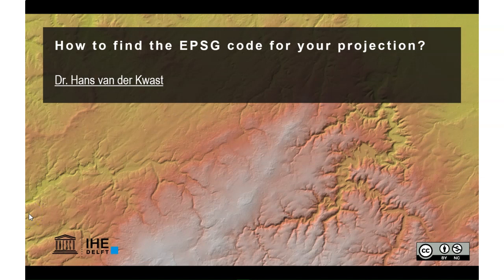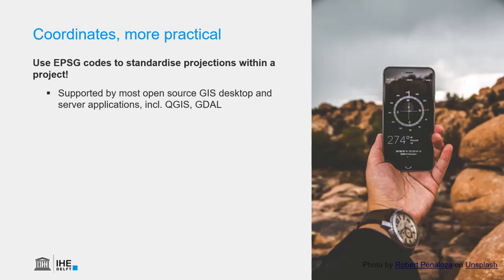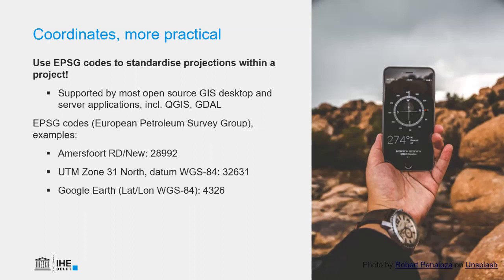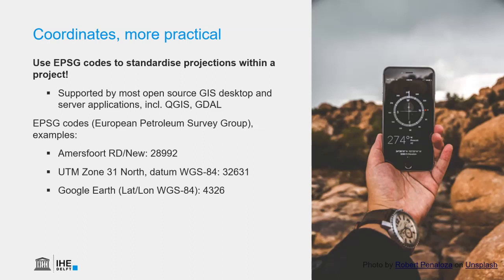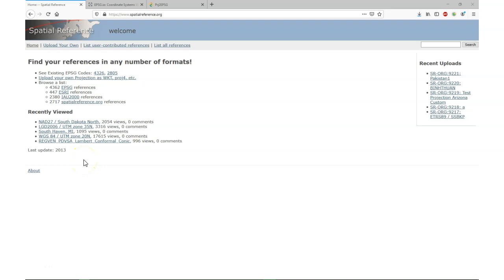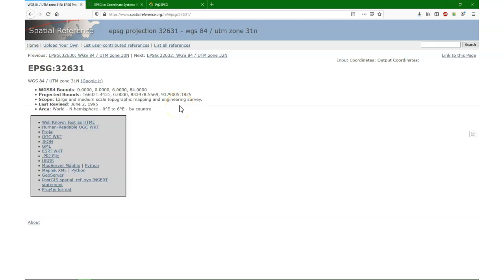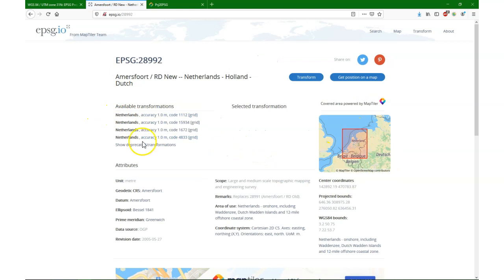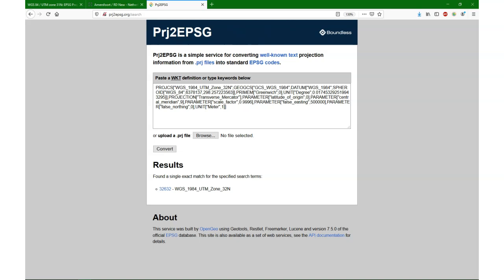How to find the EPSG code for your projection?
In this video I explain how to find the EPSG code for the GIS project that you're starting in order to standardize the projection within the project.

This video is part of IHE Delft OpenCourseWare. More free materials on GIS can be found